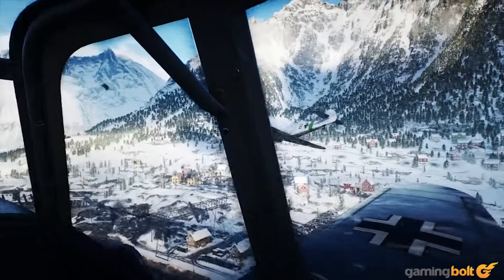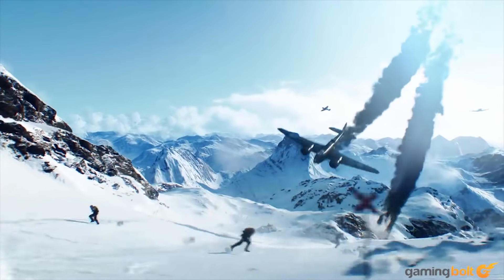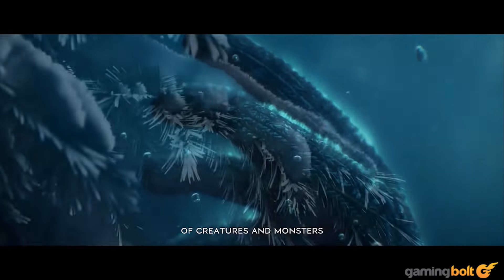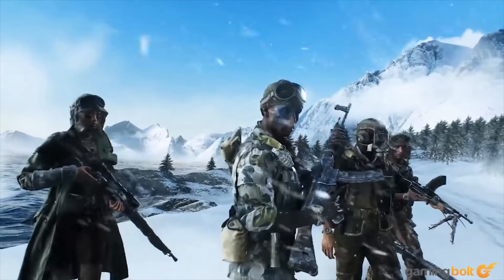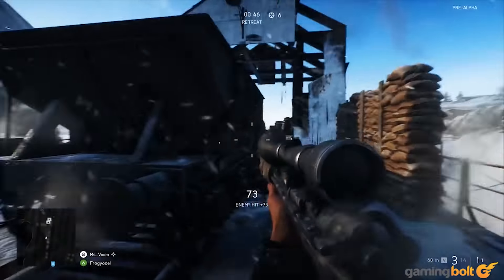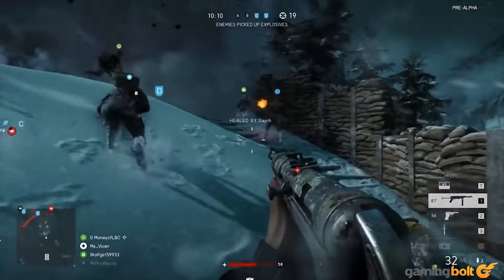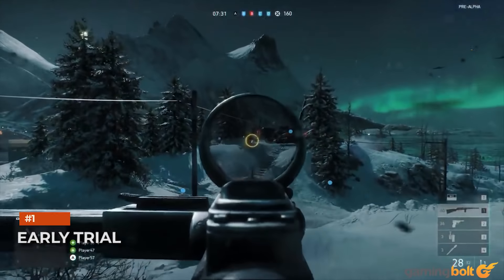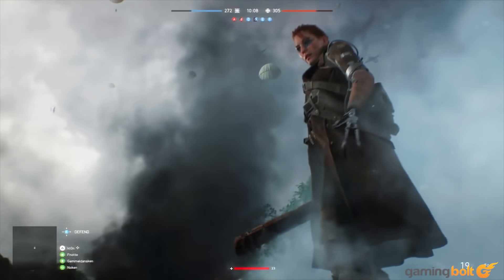Battlefield 5 - 15 NEW Things You Need To Know Before You Pre-Order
We've known about Battlefield V for some time now- the game was first officially announced not that long before E3 kicked off, but it was only with EA's recent media event that we were able to sink our teeth into the game's meatier details. These are important features you should know before you pre-order the game.

A lot was shown, a lot was detailed, new stuff was announced, and previously shown stuff was spoken about was explained a little bit more. In this feature, we're going to talk about the fifteen most interesting things we've learned about Battlefield 5 during E3. Without further ado, let's jump right in.